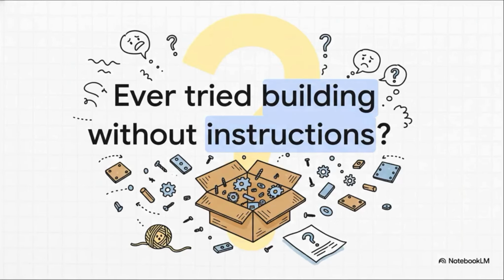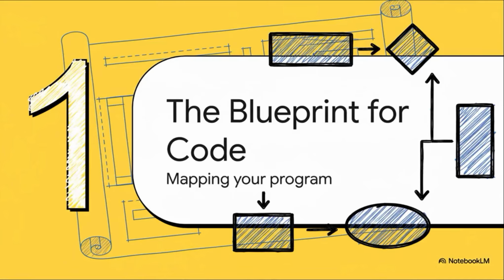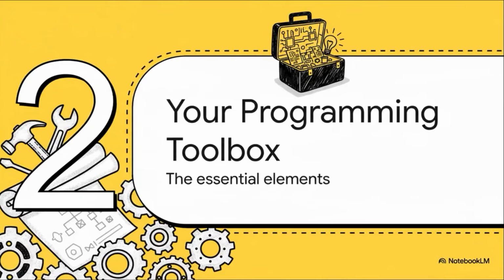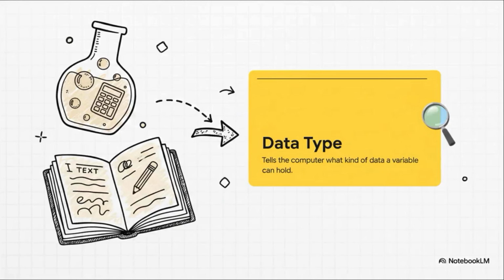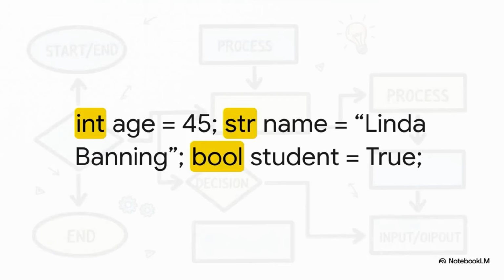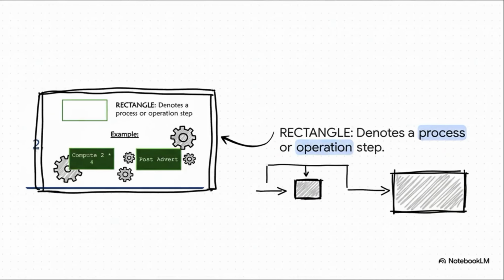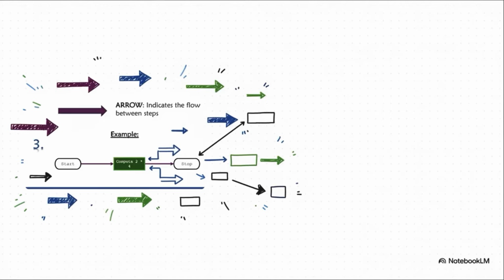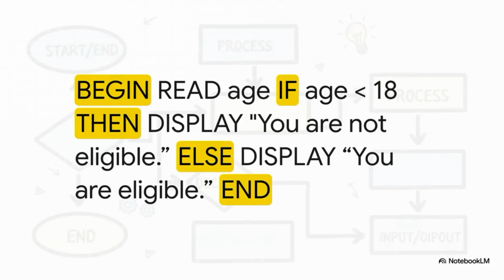Programming Basics: Understanding Variables, Data Types & Flowcharts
What is a variable? Think of it as a named storage box in your computer's memory. In this video, we dive into the core mechanics of how programs store information and how to visually represent complex decisions using standard flowcharting rules.
Key Highlights of this Lesson:
• Variable Anatomy: What a variable is and why we call it an "identifier".
• Naming Standards: The "Dos and Don'ts" of naming—from avoiding spaces to using camelCasing for readability.
• Declaration vs. Initialization: How to tell the computer what kind of data you're storing and how to give it its first value.
• Data Type Deep Dive: Understanding why the computer needs to know if a value is a whole number, a decimal, or text.
• Mastering Flowchart Symbols: A step-by-step guide to Ovals (Start/End), Rectangles (Process), Diamonds (Decisions), and Parallelograms (Input/Output).